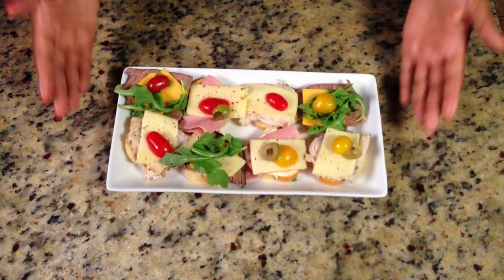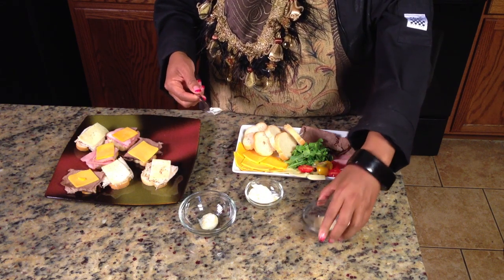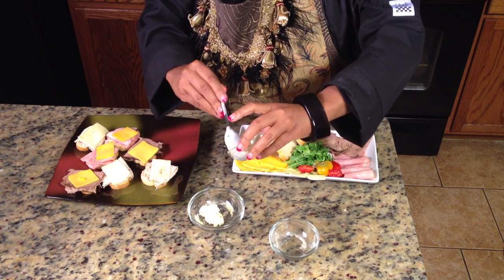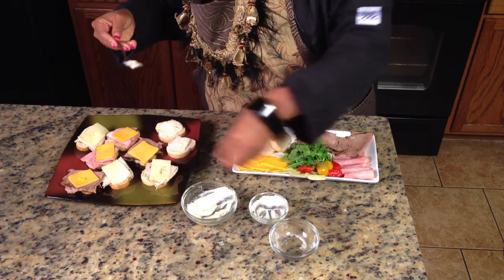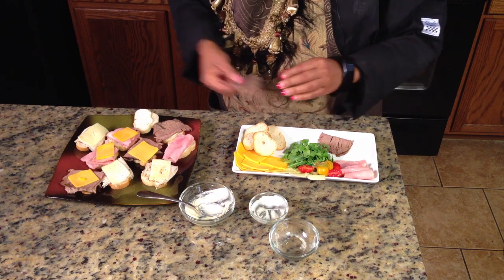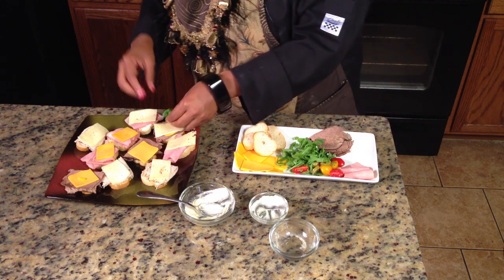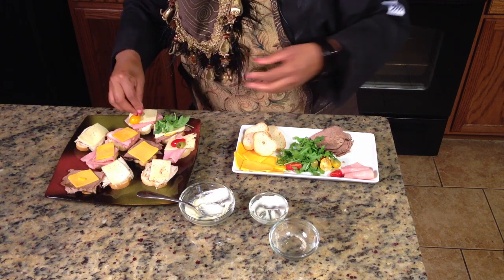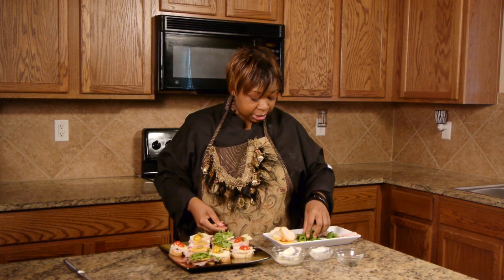Easy Canape Recipe : Snacks & Drinks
Canapes are essentially just open faced sandwiches. Get an easy canape recipe with help from a culinary professional in this free video clip.

Expert: Tudi Wilson
Filmmaker: Ranson Kennedy

Series Description: Sometimes, the main course is only as good as the appetizers that got things started off. Get tips on making a wide variety of different types of appetizers with help from a culinary professional in this free video series.